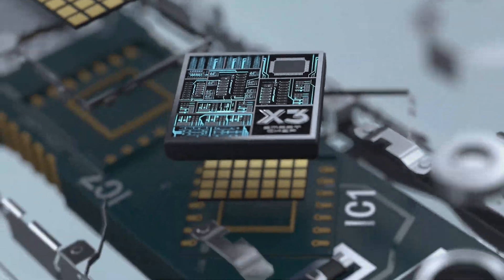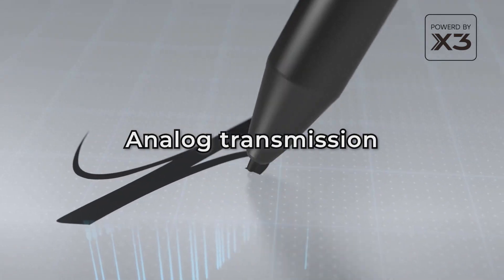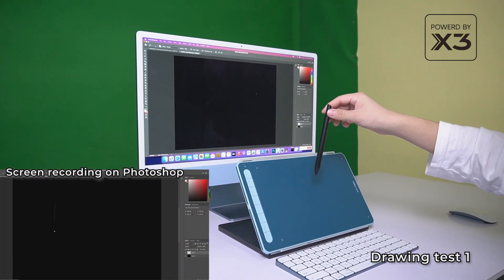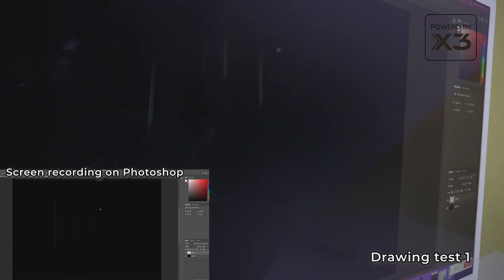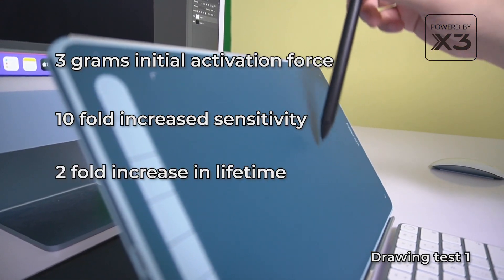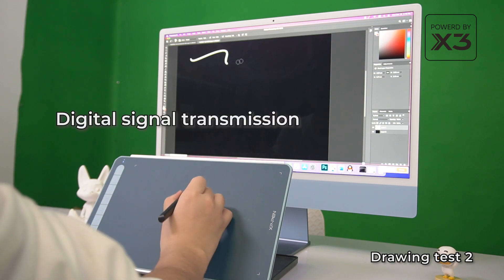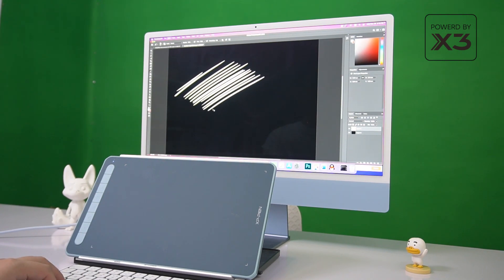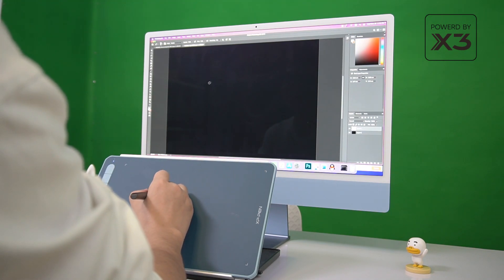How is the performance of X3 Smart Chip on DECO LW?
To have a better understanding of X3 tech, in this video, we are showing a direct drawing experience with our latest X3 powered DECO LW.

Differences brought by X3 Tech:
* 3 grams initial activation force
* 10 fold increased sensitivity
* 2 fold increase in lifetime
* Digital signal transmission
* Faster response

Welcome to the official XP-PEN YouTube channel. X-Infinite, P-Possibility, Pen-Digital Pen! XP-PEN never stops trying to bring something new to the world!🥂🥂